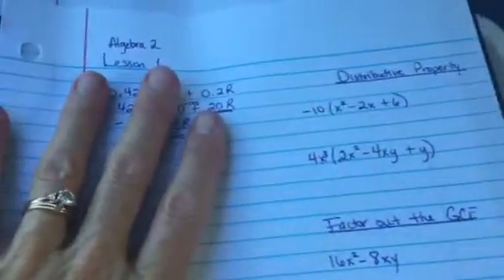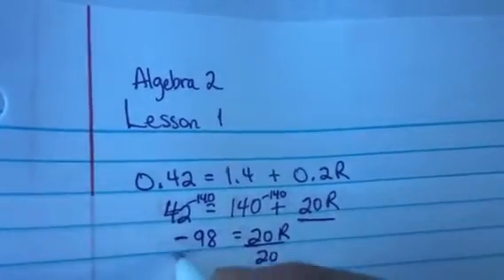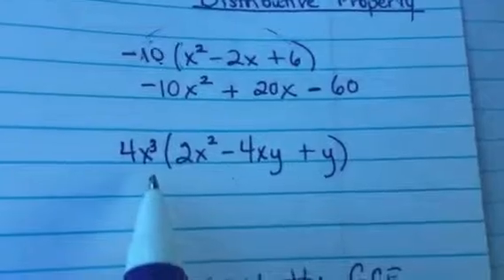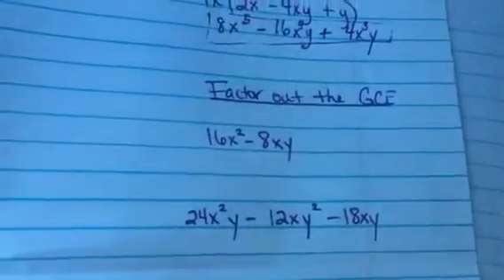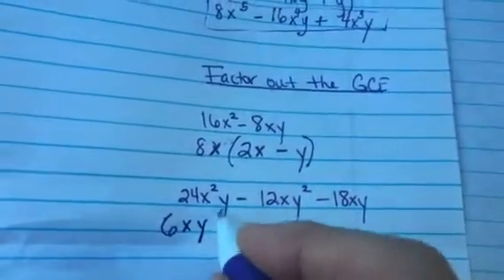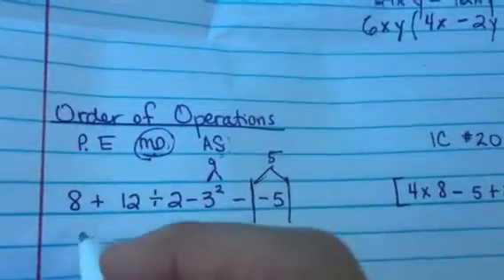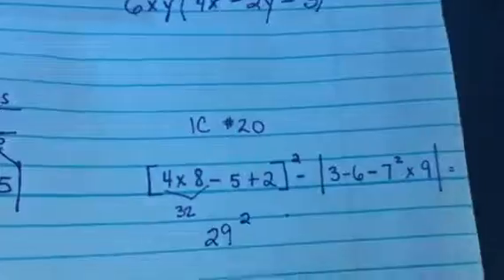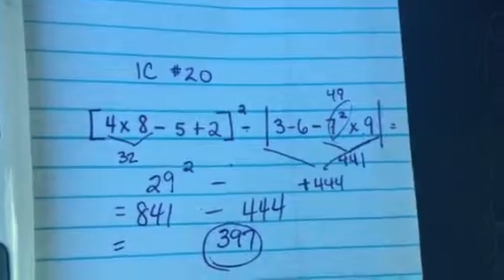Momma Parker's Algebra 2 Lesson 1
Hodgepodge